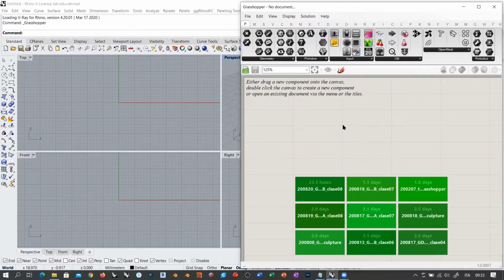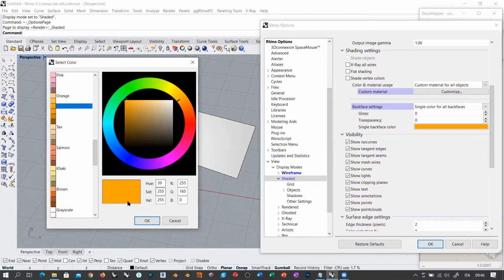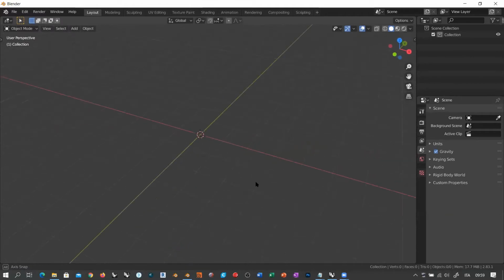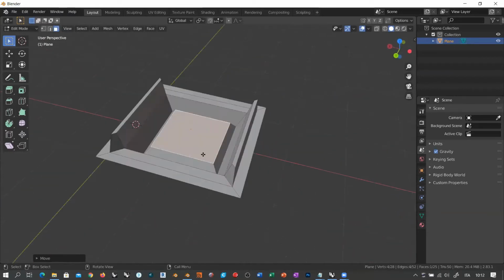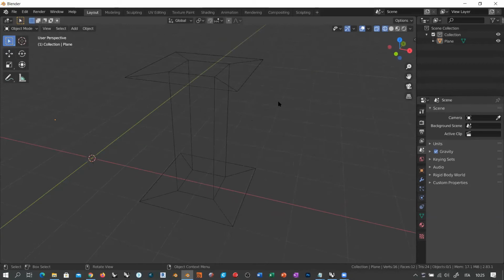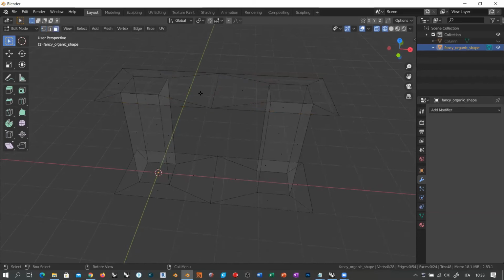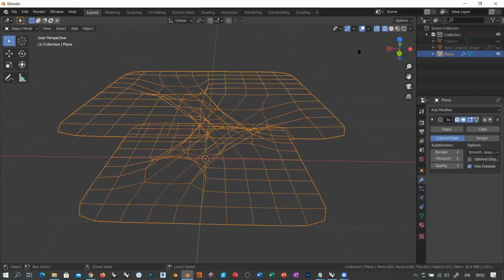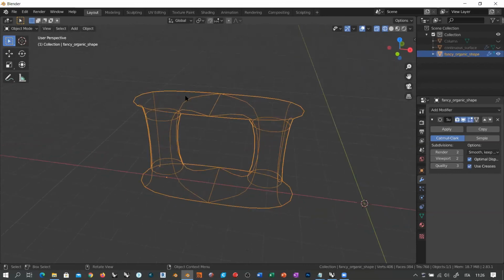Performant Fibers - Session 1